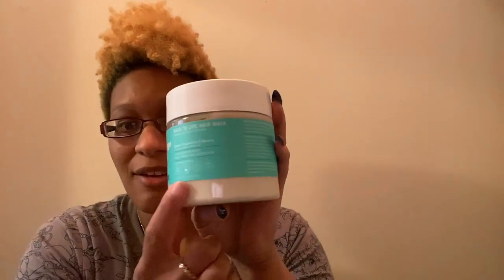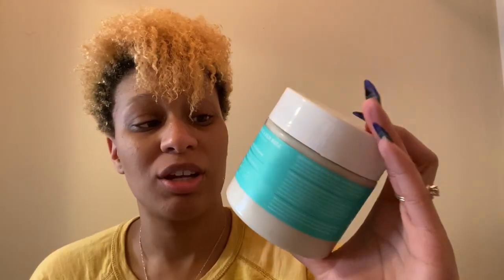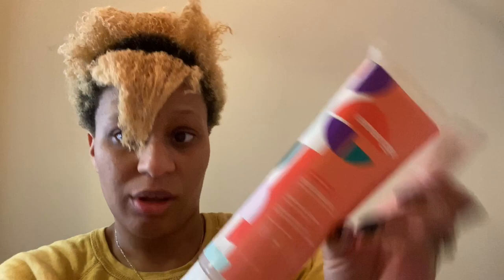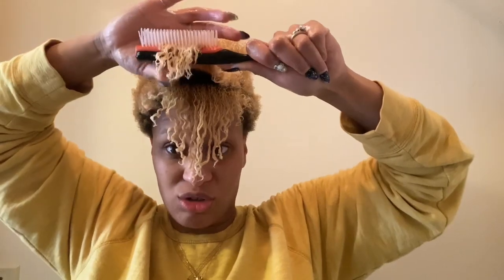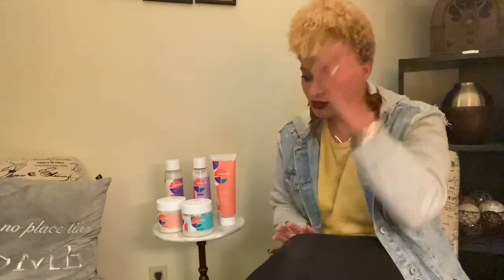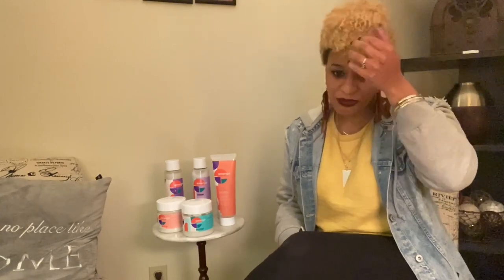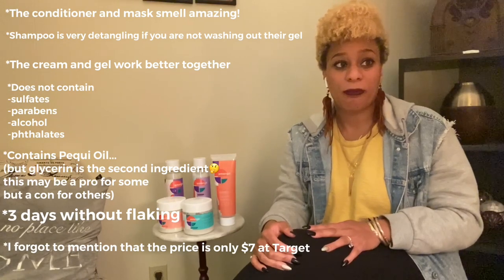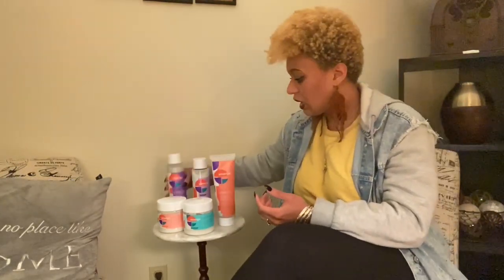Product Review: New EMERGE Natural Hair Product Line Pt. 2 | MrsSmilinAllDayTrenee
Product Review of the New EMERGE Natural Hair Product Line. I purchased the whole line of products and I’m about to break it down for you. This is part 2 where I focus on the "My Everything Butter Cream" and the "Back To Life Hair Mask", and then follow up with the pros and cons of everything. Watch before you buy...

The EMERGE line is available at Target for $6.99 a pop!

Products Mentioned:

It’s Knot Happening Sulfate Free Shampoo - 16 fl oz
Smooth Mover Conditioner - 16 fl oz
My Mane BFF Leave-In Conditioner - 15.5 fl oz
My Everything Butter Cream - 15 fl oz
Back To Life Hair Mask - 15 fl oz
Style Goals Gel - 11.7 fl oz

What would you like to see in the next video?